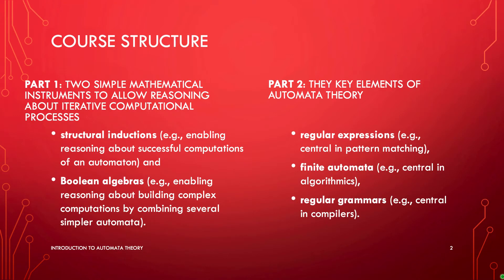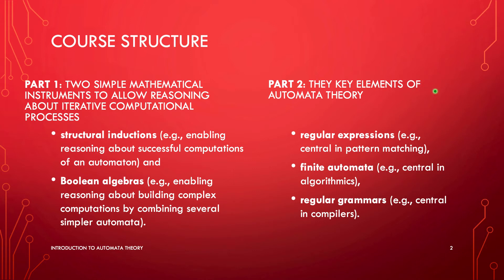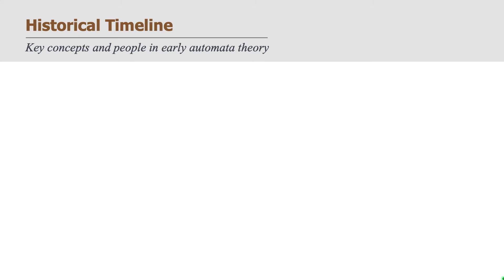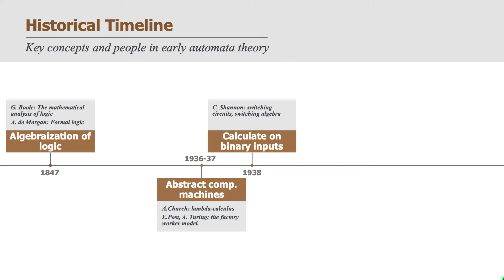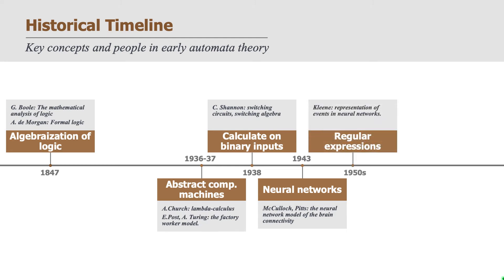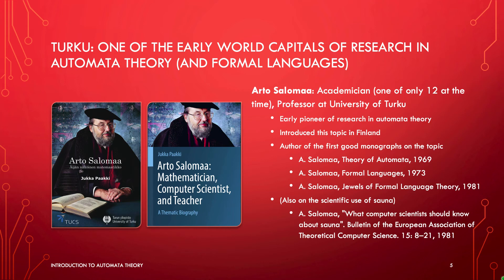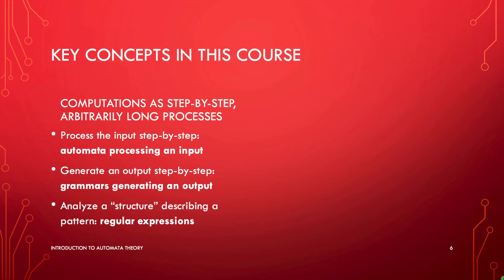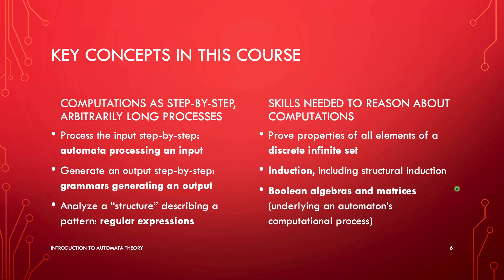What is Automata Theory?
Automata theory has a long history in science. Its beginnings can be traced back to 1840s, with the field being actively developed from the 1930s on. The topic is a central part of most study programs in computer science in the world (and in many discrete mathematics programs) for several reasons:
- It is a very simple model of computation.
- It is a good model for interactive computations: a machine that reacts to its environment and leads its computation in response to the environment.
- It captures the iterative aspects of many different real-life processes: identify patterns in texts or images, the steps taken in a medical diagnostic process, investment decisions, artificial intelligence (e.g., in gameplays).

It is an important foundation of computer science study programs because it introduces the concept of computing in a simple framework yet capturing the essential features of step-by-step processes and that of the interaction with the environment. It is perhaps the most fundamental presentation of the concept of computational thinking.

It is an important part of mathematics study programs because it shows a part of math that is very different than the traditional parts (calculus, algebra, geometry, topology, number theory, etc). Even in the context of discrete math, it shows unique concepts such as dynamical processes and infinity.